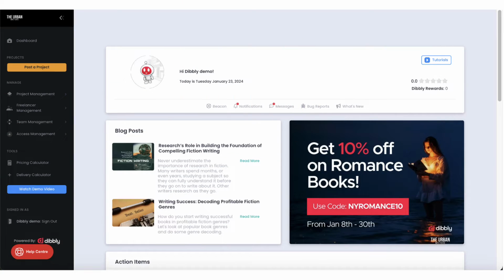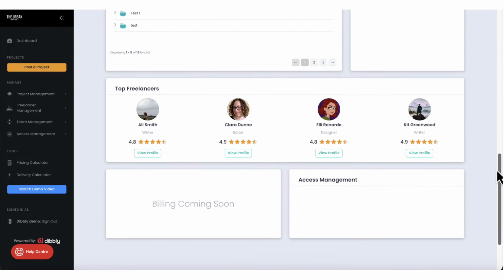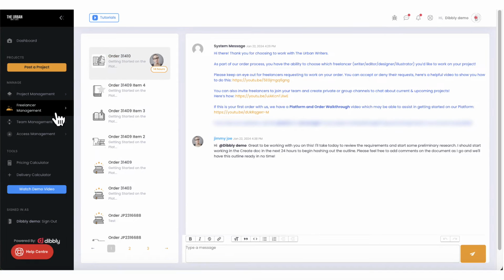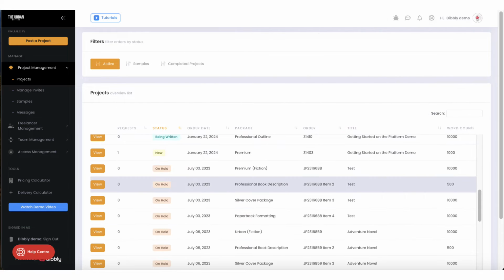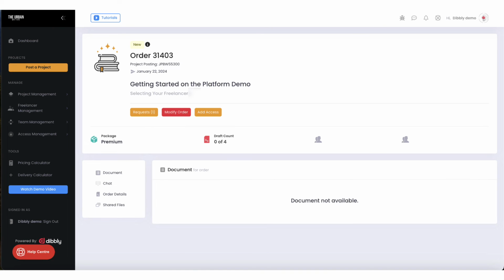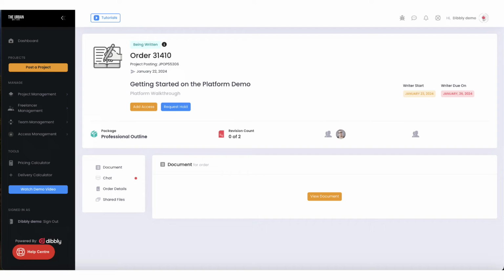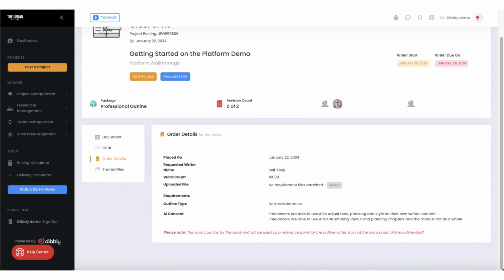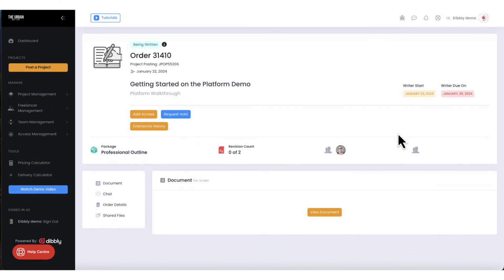The Urban Writers: Platform and New Order Walkthrough (Updated March 2024)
Watch this video for a quick demo on our platform so you can get started right away.

Still have questions? No problem, you can book a live demo with one of our Customer Success Agents